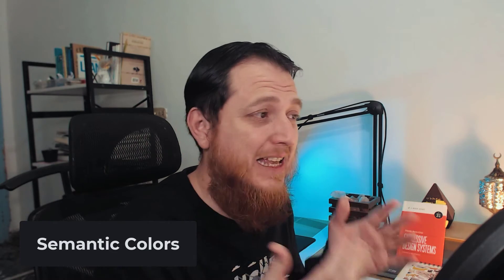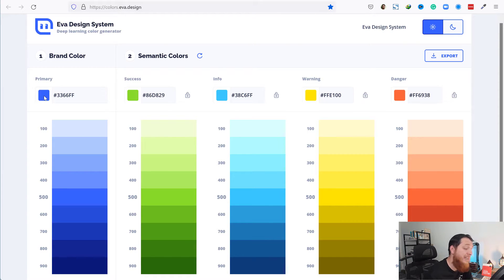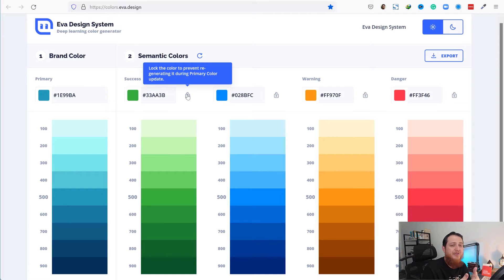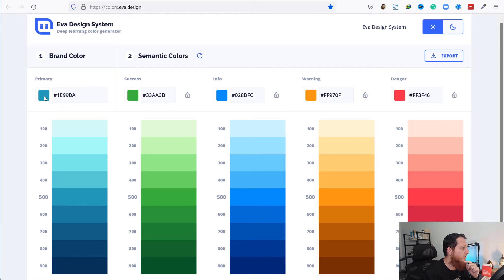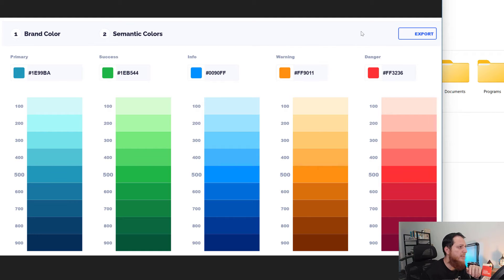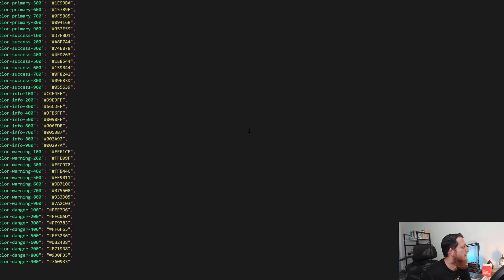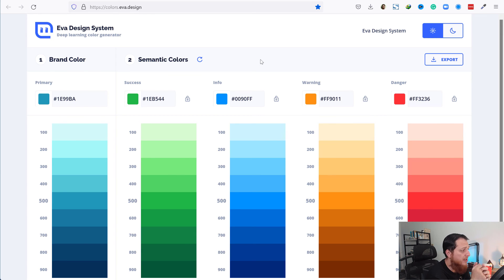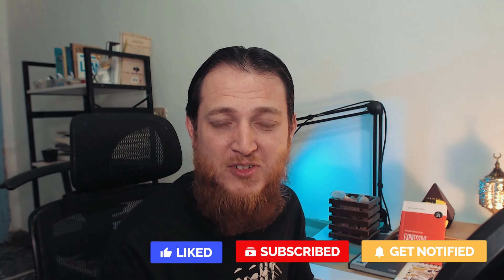What is Semantic Color Scheme using Eva Color scheme generator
In this video, you will learn what are semantic colors and how to build a semantic color scheme with EVA color design online tool. Watch the video to learn about the semantic error, info, and success color scheme design. Use these semantic colors in every UI design you make for Mobile Apps or Web Apps

17+ Pro UI UX Design Course bundle for $99 (Biannual)